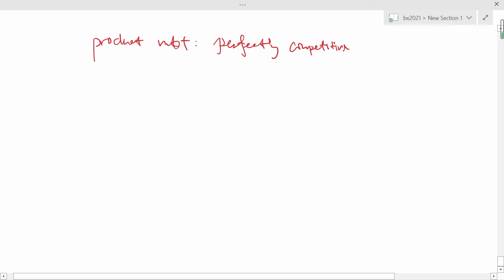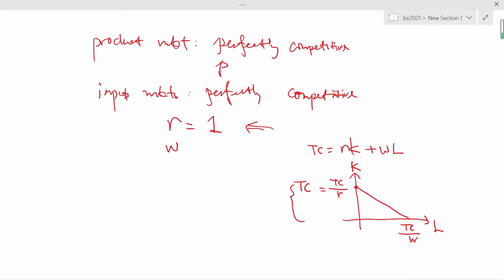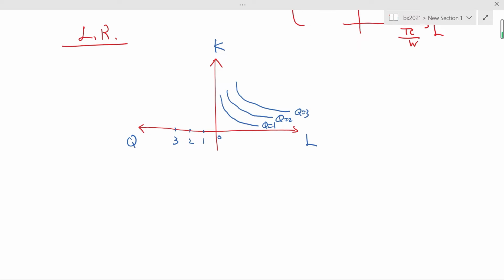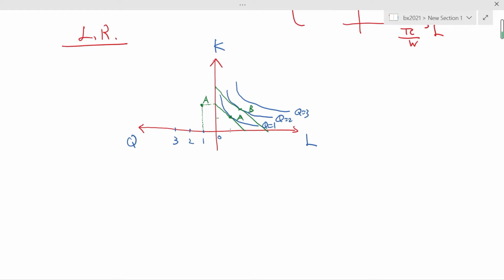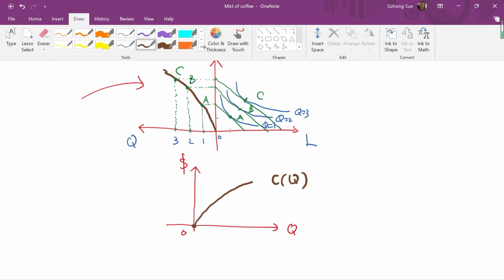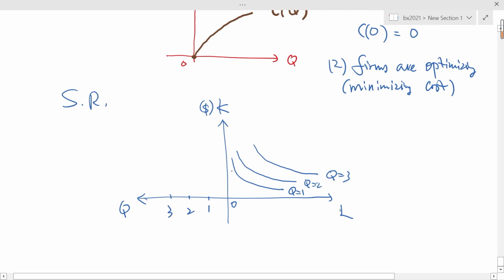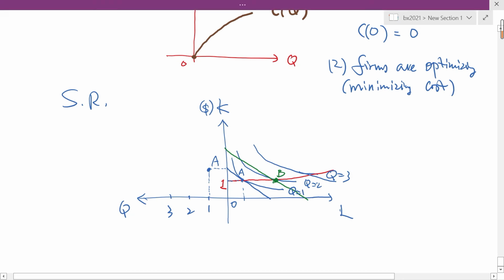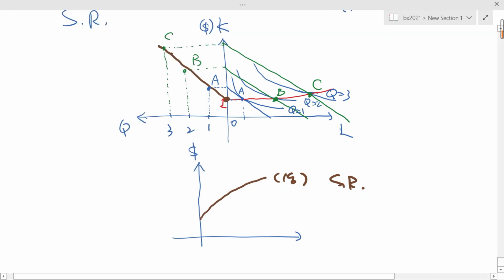bx2021/ec5204 topic 4-1 a graphical construction of cost function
To construct a cost function from isoquant and isocost.